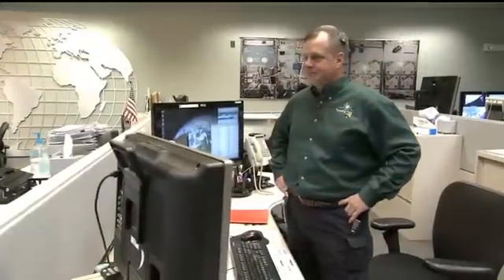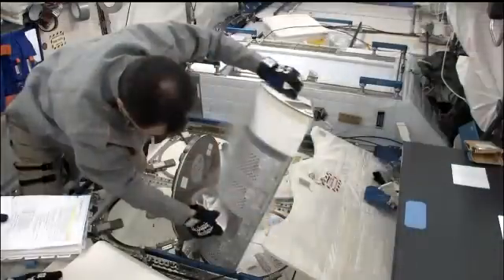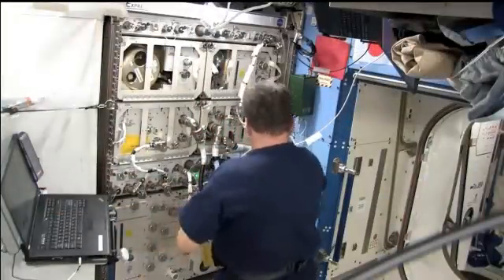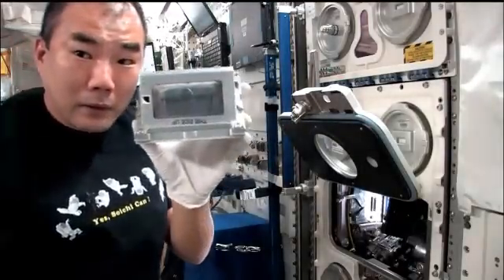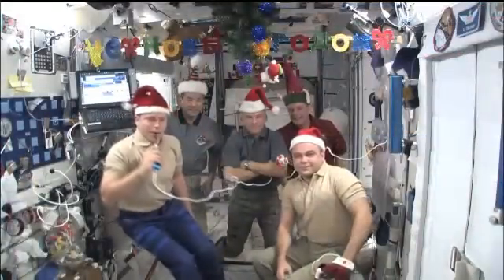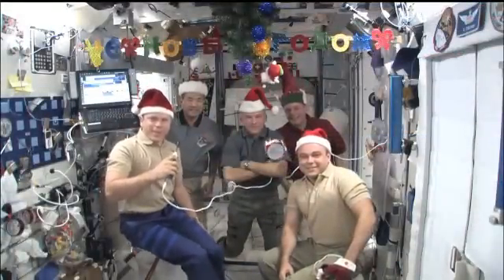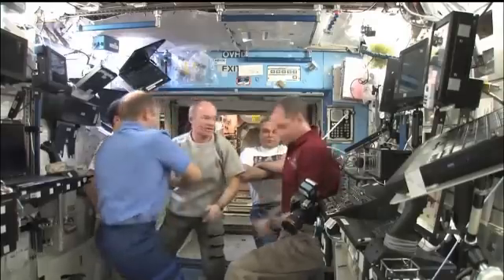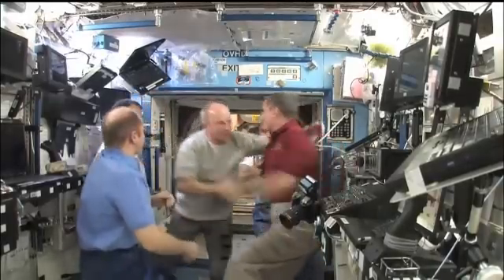ISS Update: Astronaut T.J. Creamer Continues Station Support at Marshall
Media Specialist Lori Meggs talks with astronaut T.J. Creamer about his new role as a Payload Operations Director at NASA's Marshall Space Flight Center in Huntsville, Ala.

Creamer spent 161 days aboard the International Space Station beginning in December 2009 as a flight engineer and NASA science officer for Expedition 22/23.

Questions? Ask us on Twitter @NASA_Johnson and include the hashtag askStation. For the latest news about the space station,